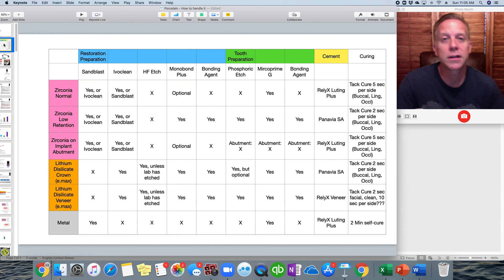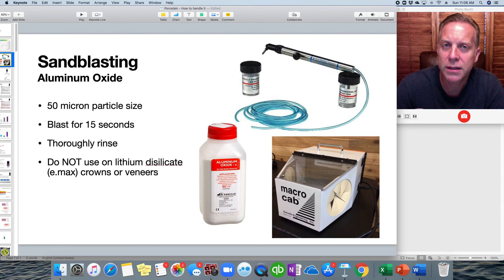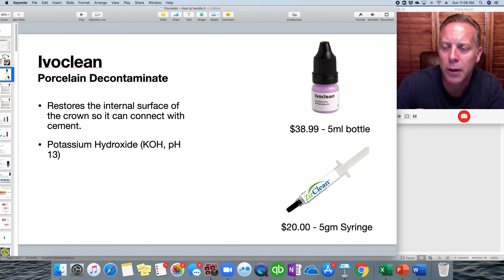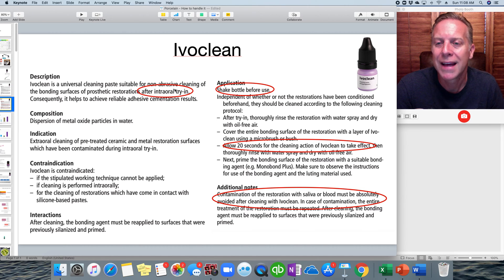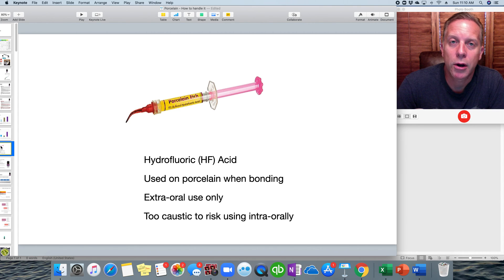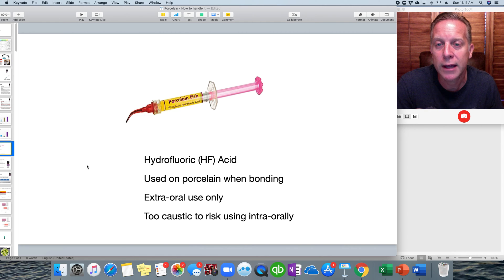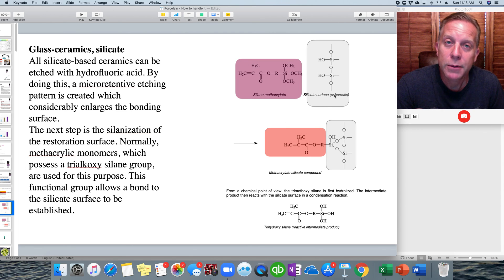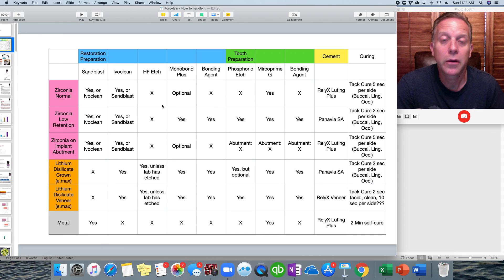Dental Restoration Preparation Prior to Seating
Treating the interior of a dental crown, veneer or onlay is important to insure successful retention of the restoration.  With a variety of dental restorative materials available today an understanding of each is critical.  This video goes over how to treat the internal surface of lithium disilicates like e.max, zirconia like Bruxzir and metal-based crowns.